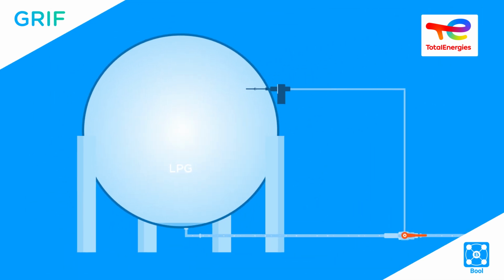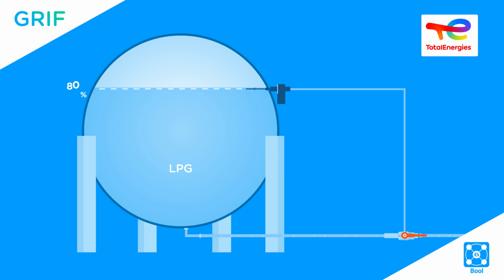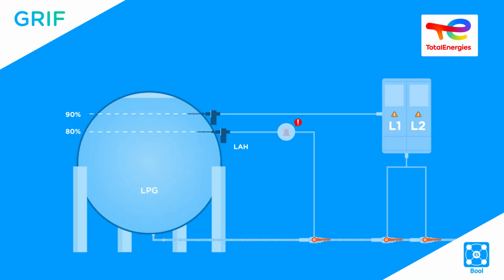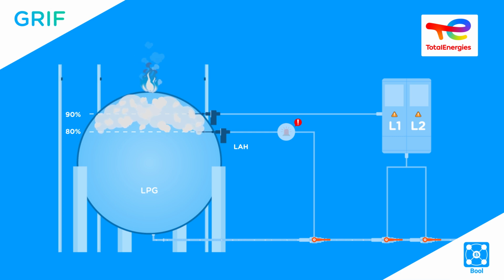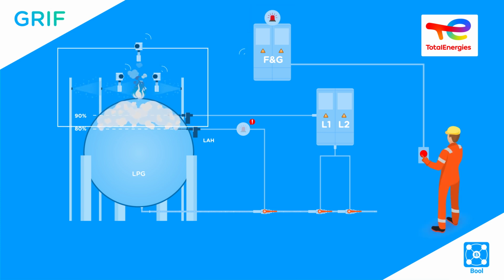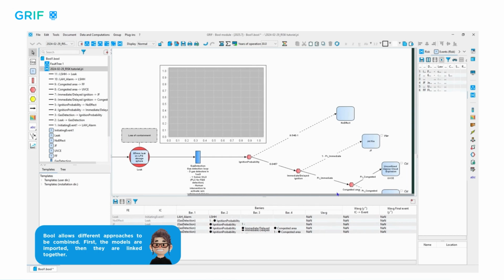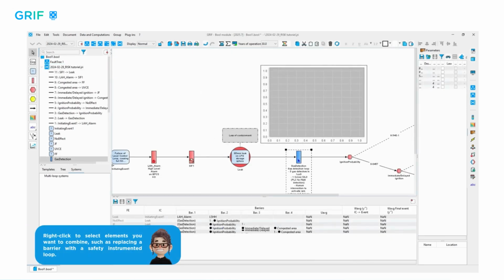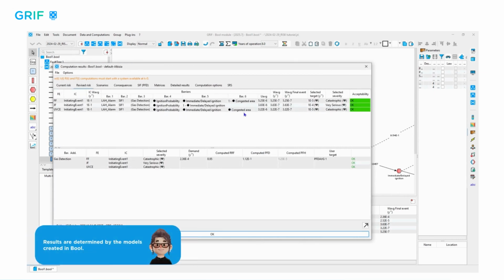Tutorial GRIF Bool: Analysis of system architecture – TotalEnergies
Discover our GRIF tutorials!
Immerse yourself in a series of videos designed to introduce you to the various modules of our GRIF software. These tutorials are designed to enhance your skills and give you an insight into the many possibilities offered by GRIF. Please note that this is not an exhaustive list of all available functions, but rather an introduction to the main operations that can be performed.
GRIF Bool is a module allowing to analyze the reliability, the availability and the safety of system architectures using Boolean approach, in line with Uncertainty factors (UF) and IEC standard 61511. The module is one of the seven modules belonging to Boolean package.
It’s equipped with ALBIZIA, the Binary Decision Diagram (BDD) calculation engines developed by TotalEnergies. ALBIZIA offers the advantage of running accurate analytical computations and providing extensive information on the system under study.
Bool combines the functions of all the GRIF Boolean packages modules. Fault Trees (Tree), Event Trees (ETree), Reliability Block Diagrams (BFiab), Safety-Instrumented Systems (SIL), Reliability-Network (Reseda), Bowtie and LOPA tables (Risk) can all be included in the same document, which can then be used for bowtie risk assessments or LOPA-type analyses, using complex safety barriers or any other model that requires a combination of different representations.

Visit the GRIF website for more information on the software suite